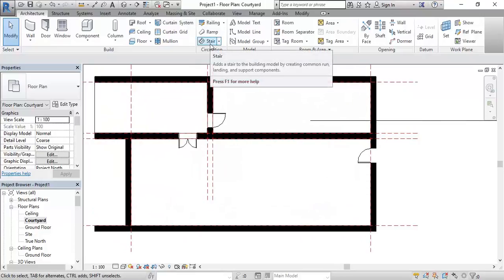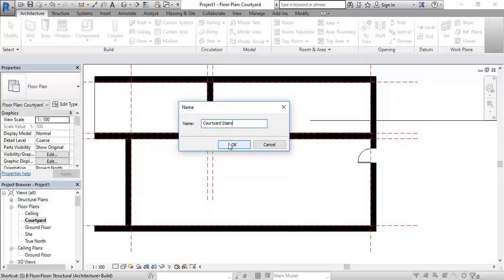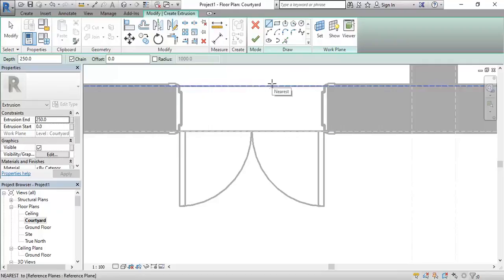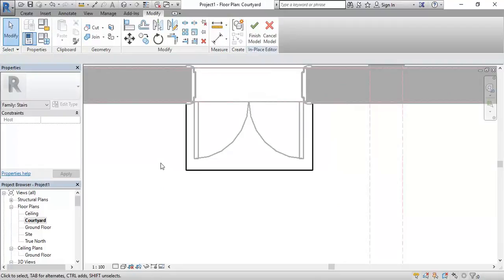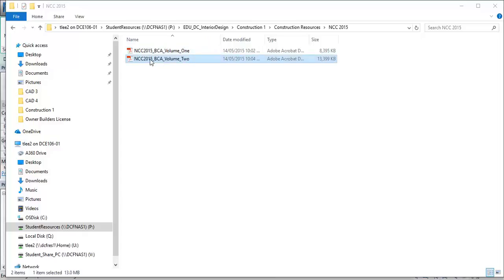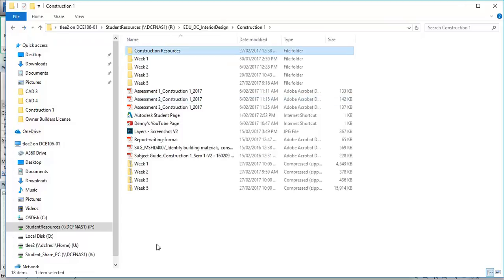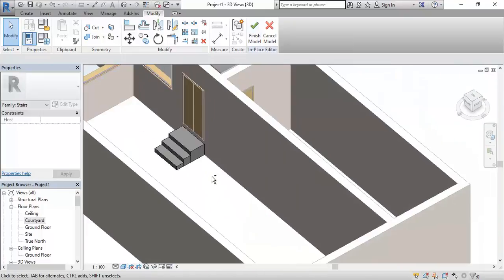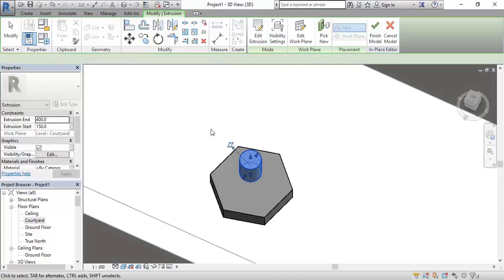Revit Bathing Space 2017 05 Model in Place